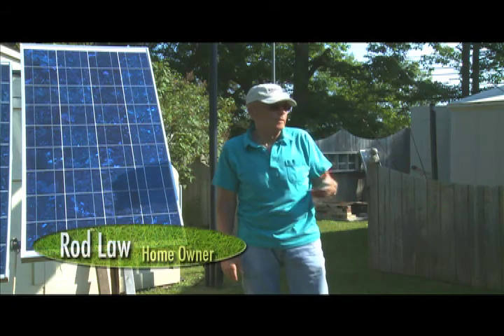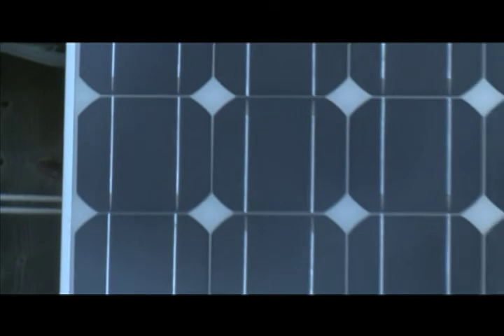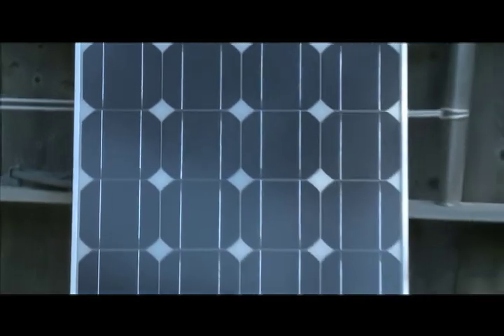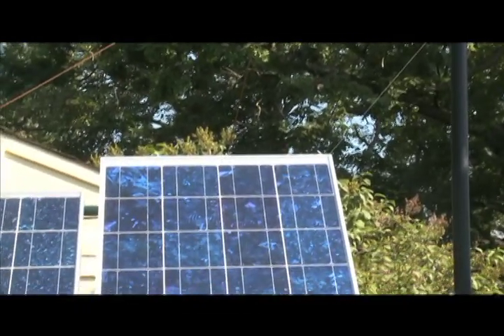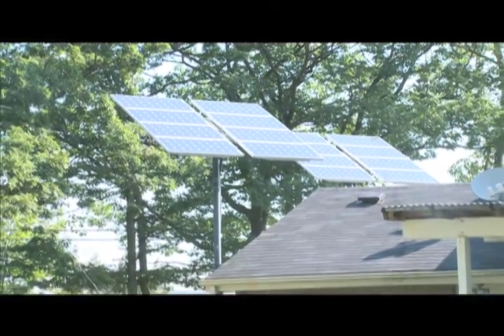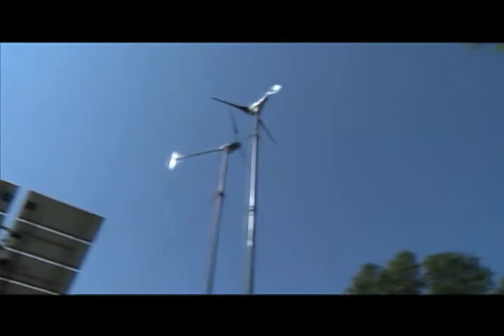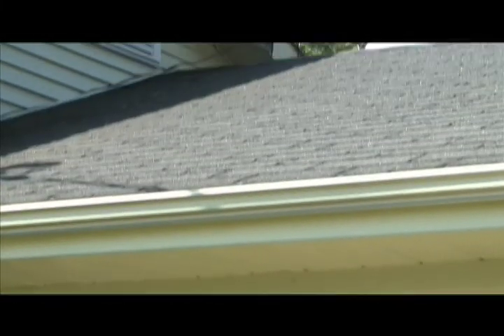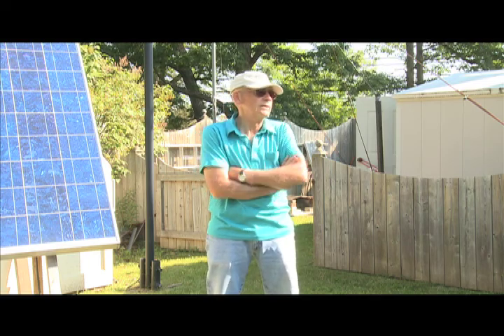Prince Edward County Green Homes - Home 1 of 5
Eight "Green' homes were featured on a Prince Edward County Green Homes Tour organized by the County Sustainability Group as part of the 2009 Sustainable Living Symposium at Loyalist College, Belleville.
Five of these homes were filmed by Loyalist College students and a video was produced "Prince Edward County Green Homes".  Watch the series of 5 videos to learn about how they went green and why.
For more information on the annual event and homes tour
Sustainable Living Symposium & Green Homes Tour  - Encouraging local citizens to explore viable sustainable lifestyle options